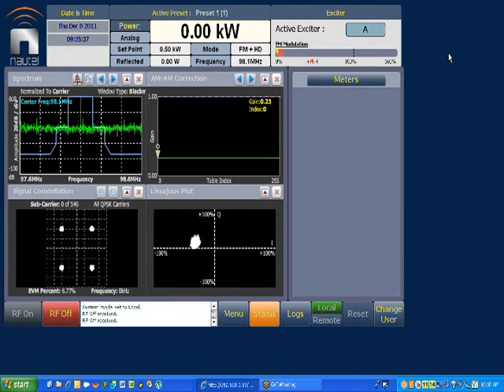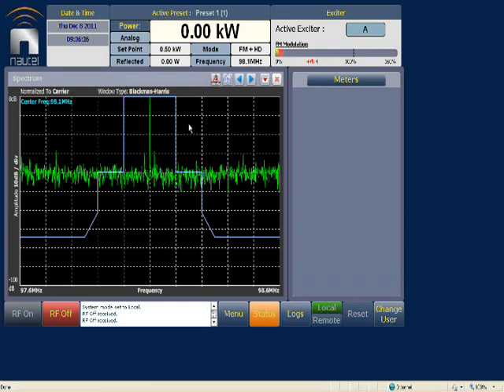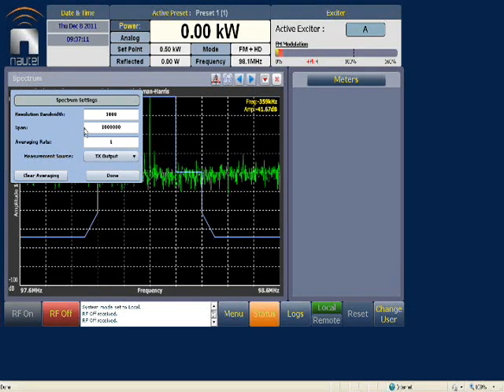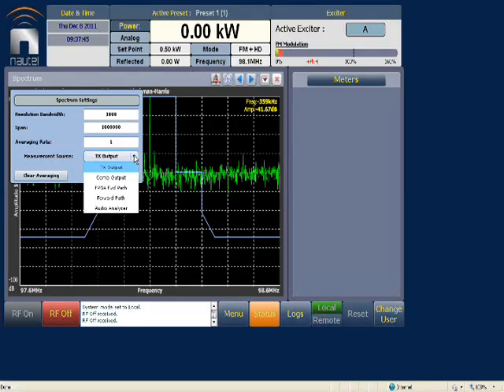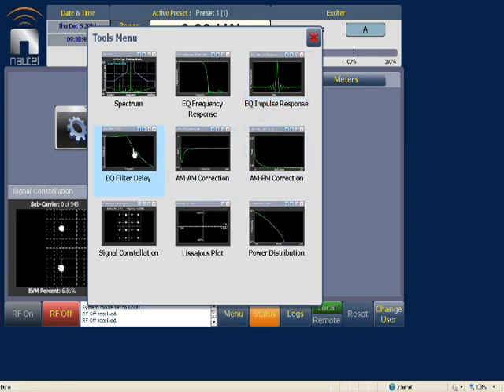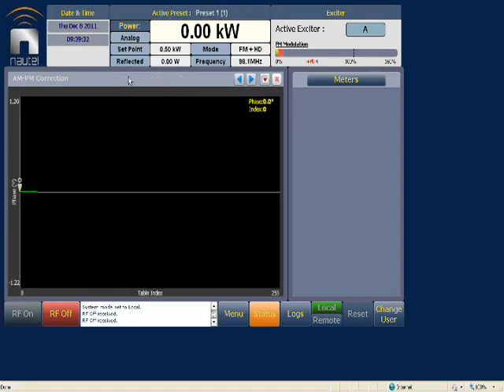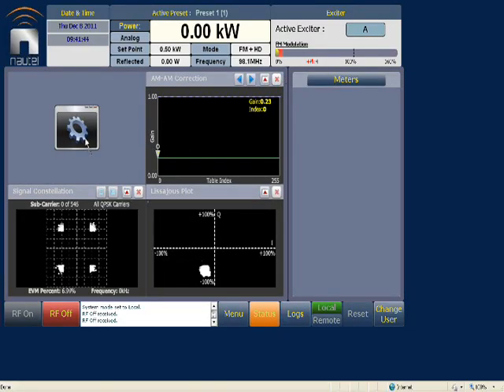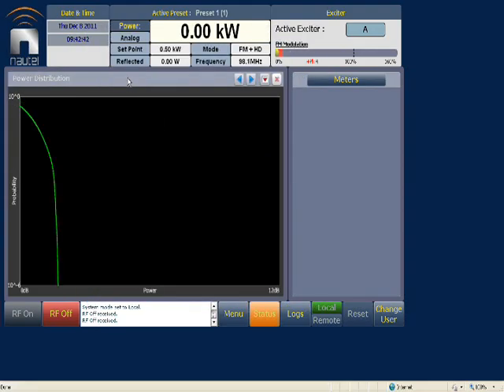NV and VS Series AUI Instrumentation overview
Nautel Customer Service Technicial Gary Warner demonstrates some of the instrumentation available on the AUI (advanced user interface).